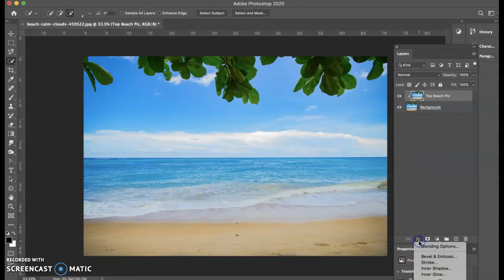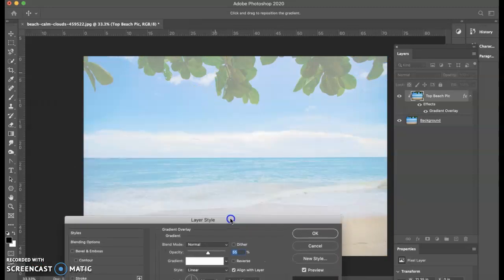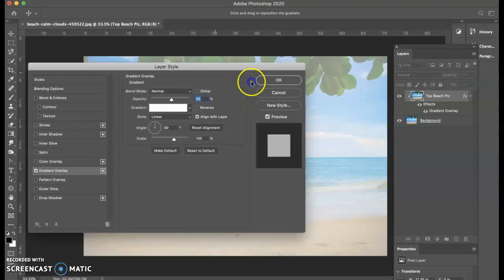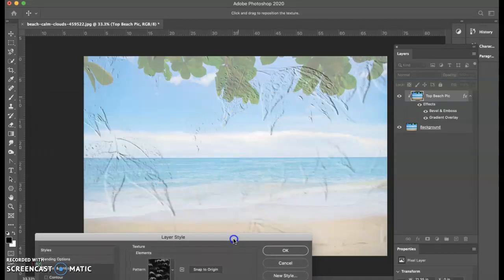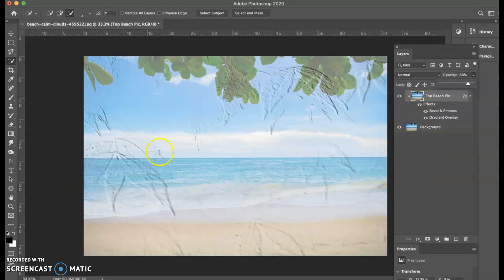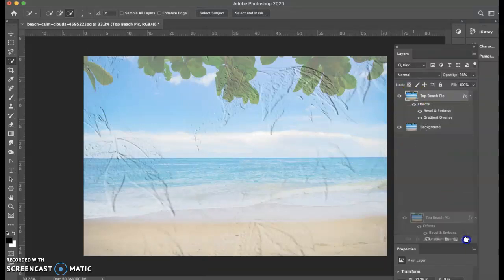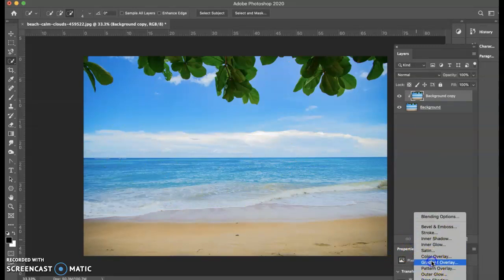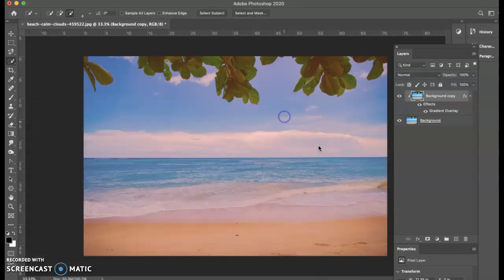CIS 134 - Clipping Mask